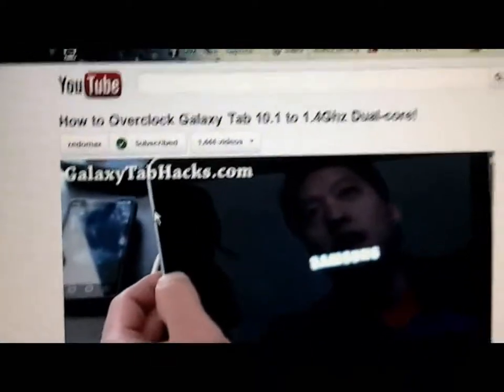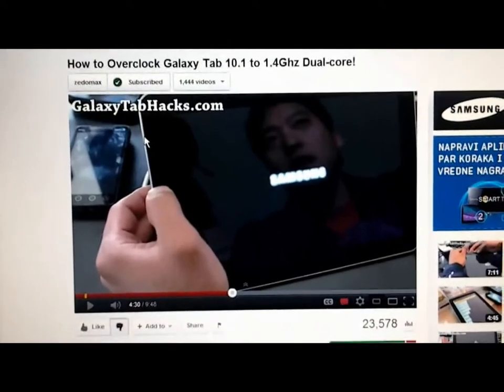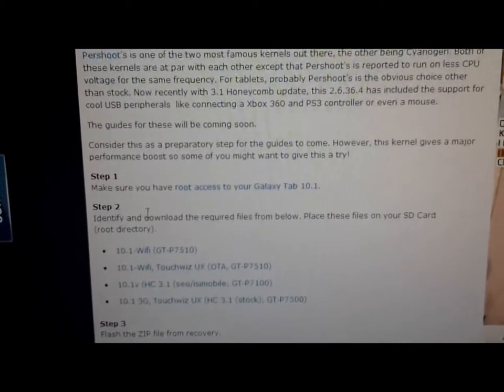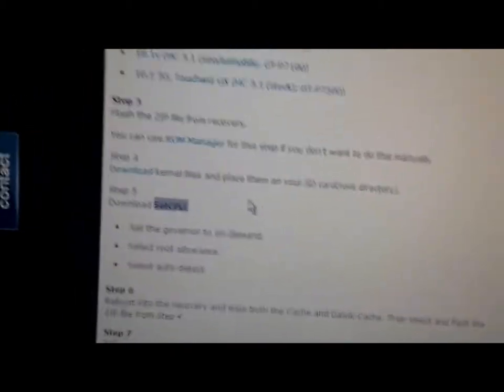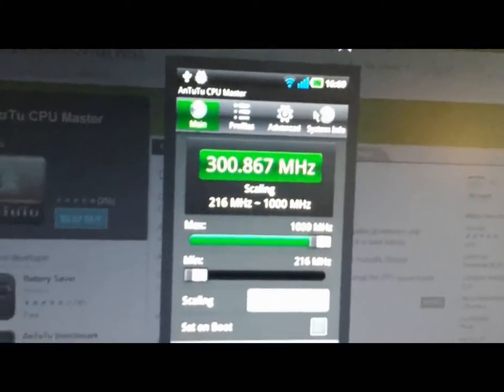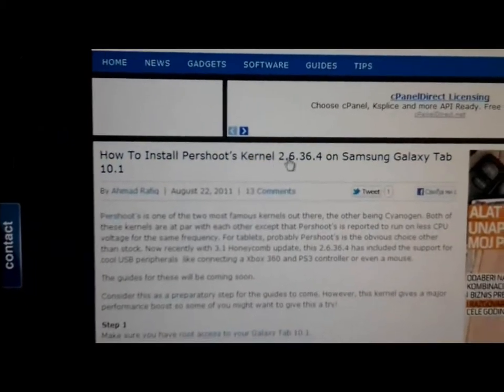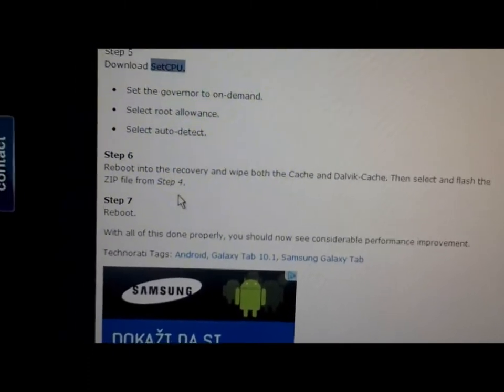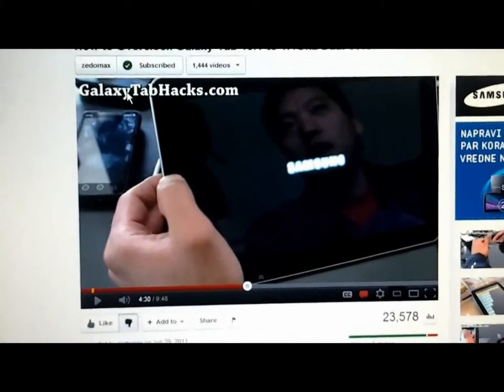HOW TO FIX COLOR LINES AFTER OC FAIL (Samsung Galaxy Tab 10.1)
I FINDED A SOLUTION HOW TO FIX THE COLOR LINES WITHOUT BACKUP OR INSTALING FIRMWARE AGAIN !!

1.Step follow instructions from this tutorial and if you have colored lines folow second step.

Inportant thing is that,you must follow instructions from first video,and after that do the same with another kernal on second step and afther finishing  that you will have freze on startup turn of device,power on again and go into recovery mode and delete Dalvik-Cache after that go back use reboot system now and Tab will work like new.

And you must have rooted Samsung Galaxy Tab 10.1 o do all this.
Checked and working on Android 3.1 Honeycomb